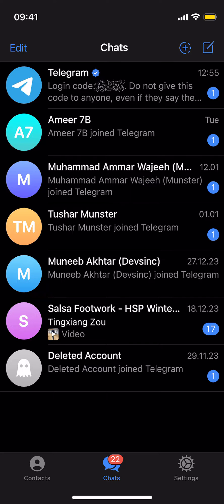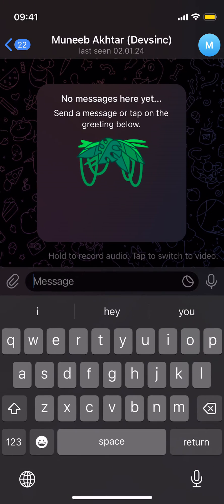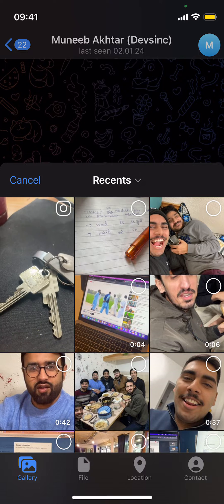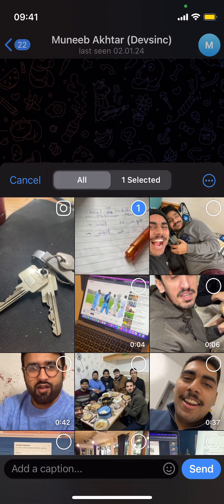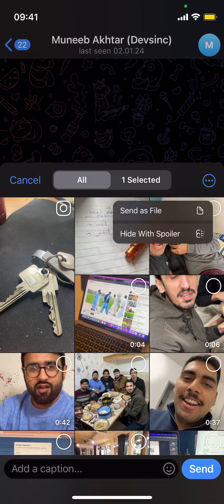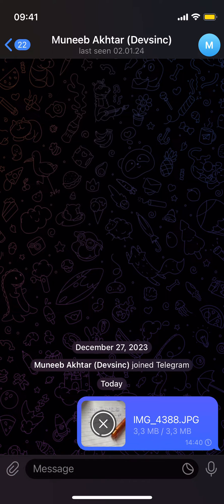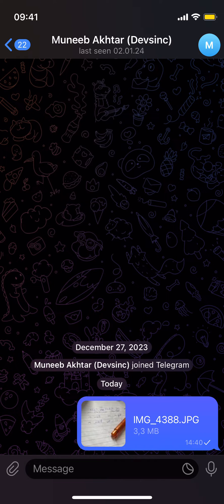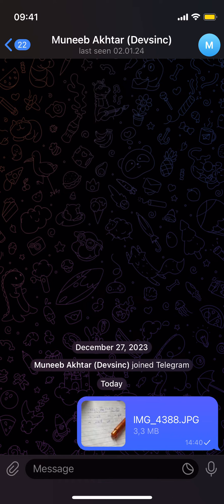How to Send Photos on Telegram Without Losing Quality (Quick & Simple)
Learn How to Send Photos on Telegram Without Losing Quality